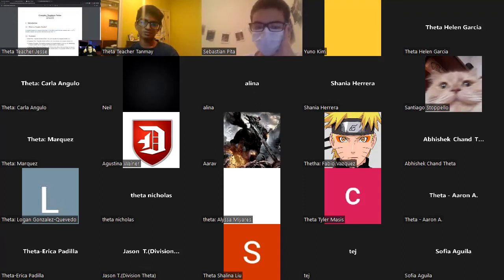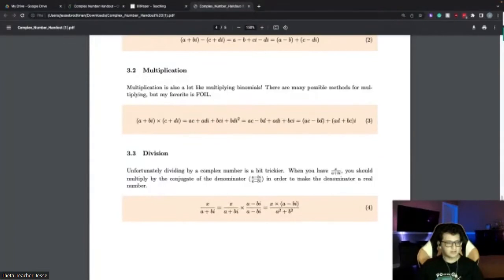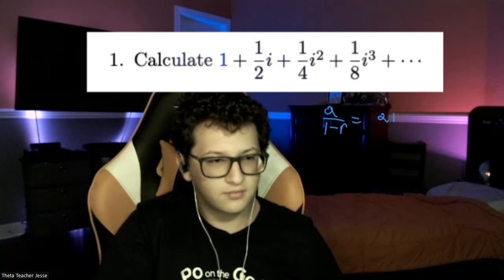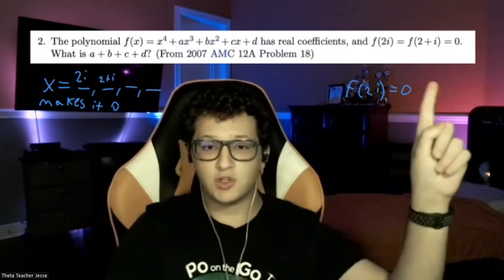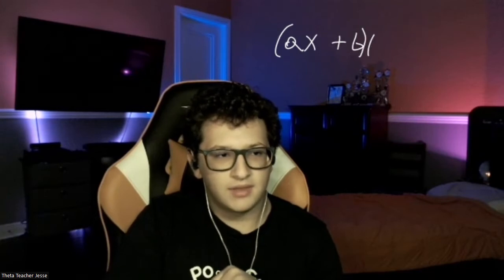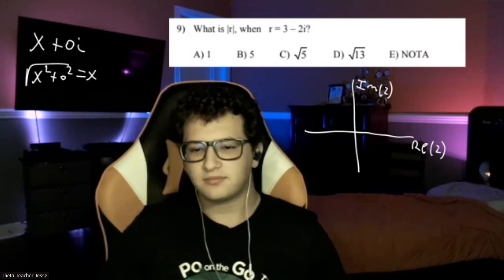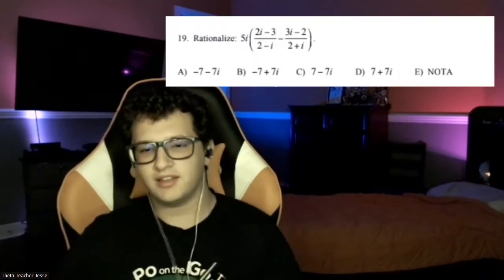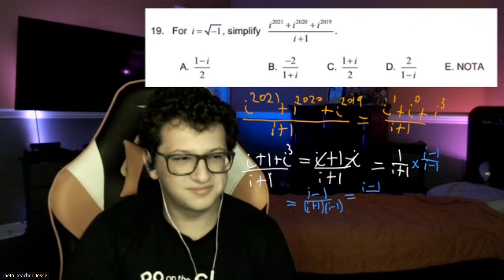Complex Numbers (Theta) - FAMAT Delegates Problem Session 8-13-22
Thank you to teachers Jesse Brodtman (FAMAT Webmaster, American Heritage Palm Beach) and Tanmay Haldiya (FAMAT Secretary, Rickards High School) for their instruction. Materials used in this lecture as well as information about future sessions can be found at the following

 Starting in August 2022, the FAMAT Delegates have hosted monthly “Problem Parties”. In these student-led sessions, participants will get a tour through one of the many topics that show up in their division’s FAMAT and Mu Alpha Theta competitions.

sign up for our emails!!!